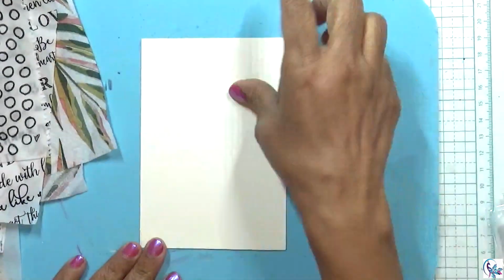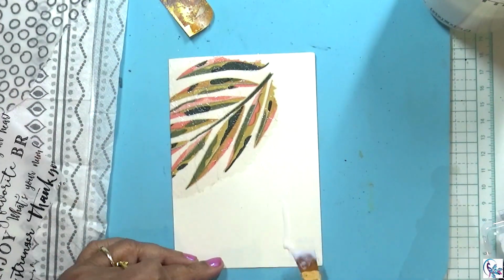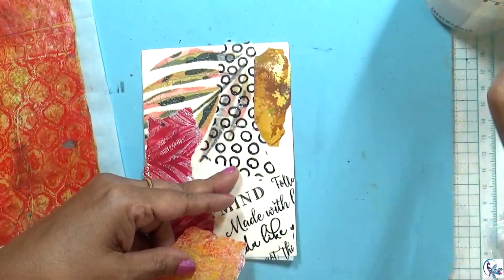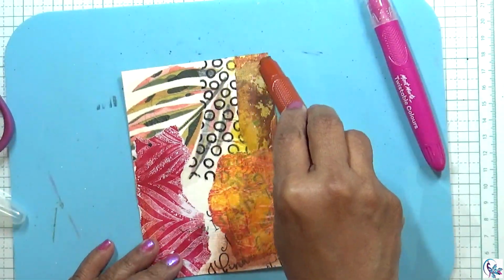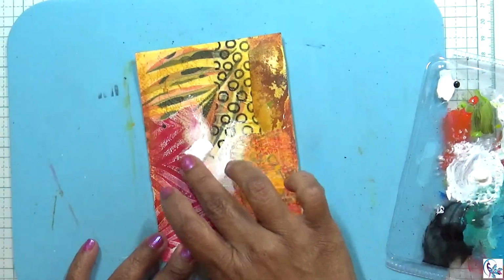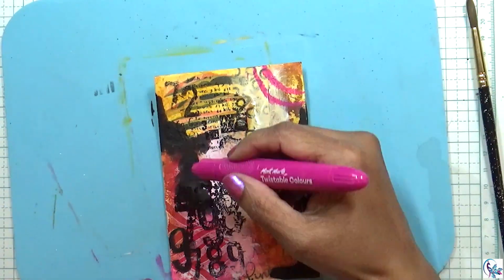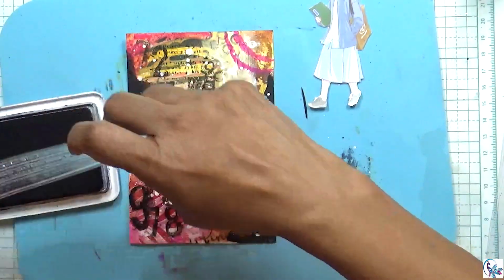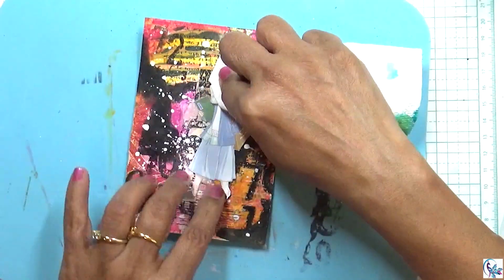Mixed Media Collage 12(Woman Series)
Hello, thank you so much for joining me, this video shows how to create  fun art easy mixed media collage using gelli print paper, napkins, distress crayons and stamps

Supplies -

Acrylic Paints
Gelli plate
Caran d'Ache Neocolor II watersoluble crayons
Mont Marte Twistable Colors

Medium
Golden Matte Medium

Inks
Archival Ink Pad
Acrylic inks